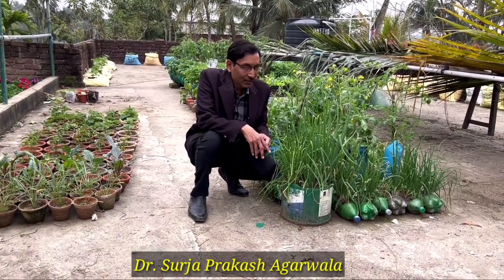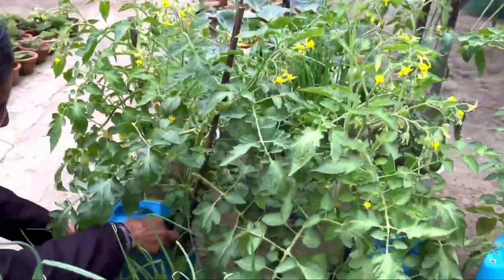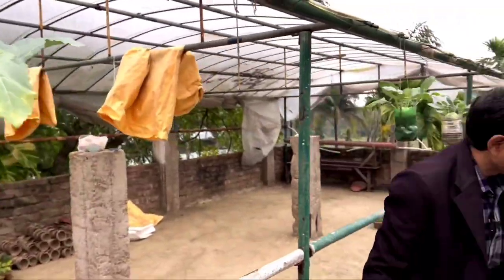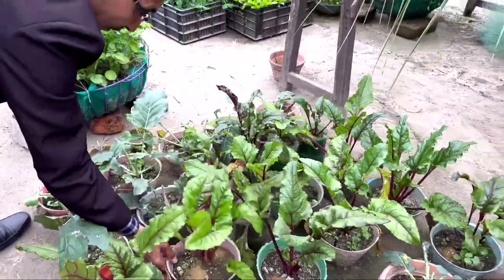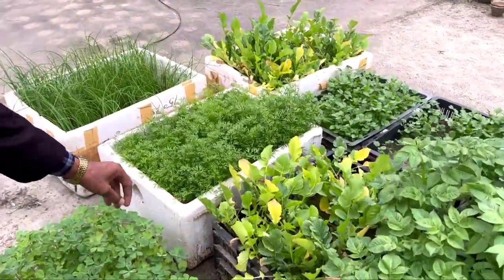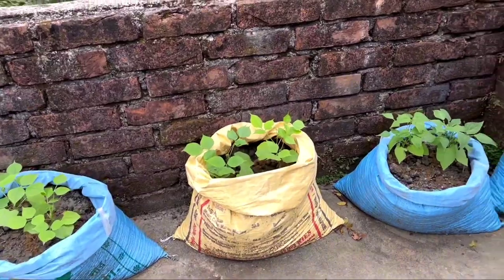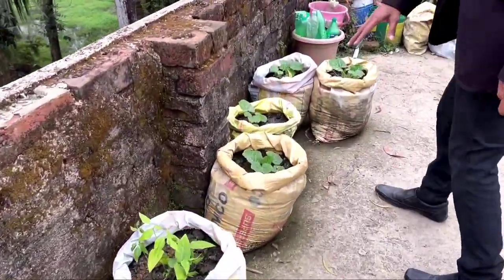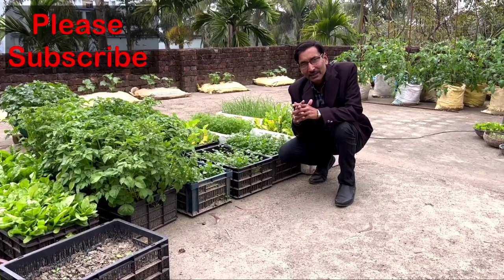How to make a kitchen garden on a small Terrace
Terrace kitchen gardening for growing vegetable